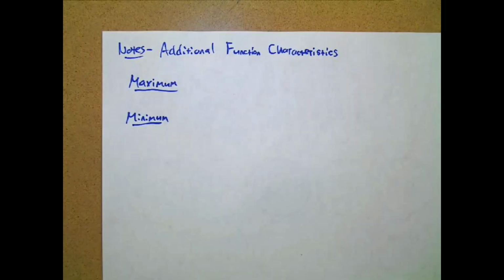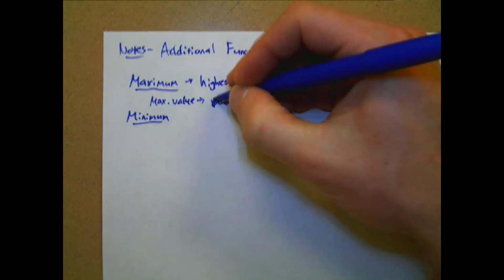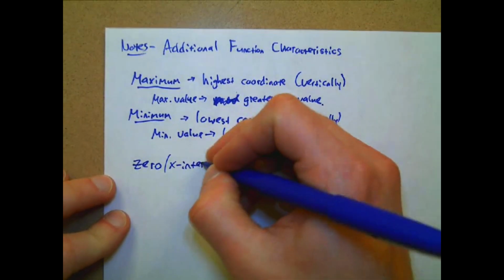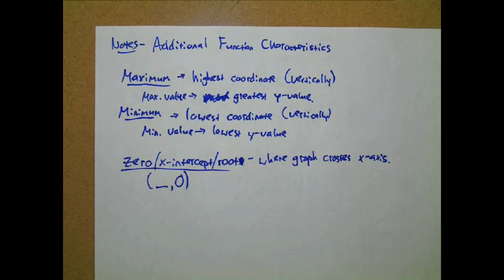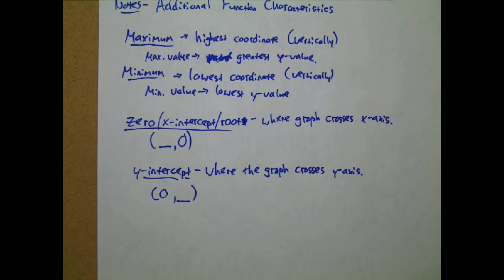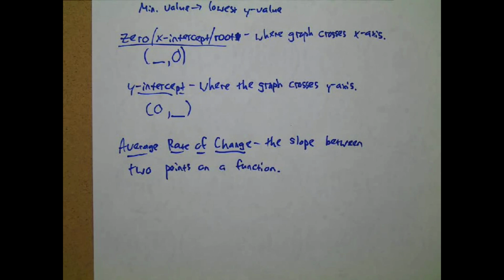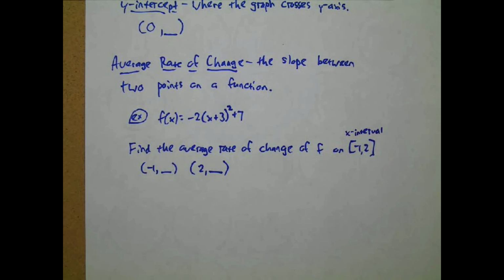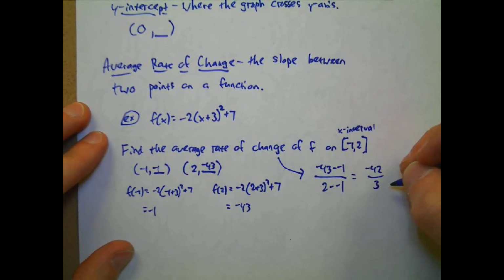1/31/2020 Additional Function Characteristics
HW: 1-2 p 18 #1-12, 16